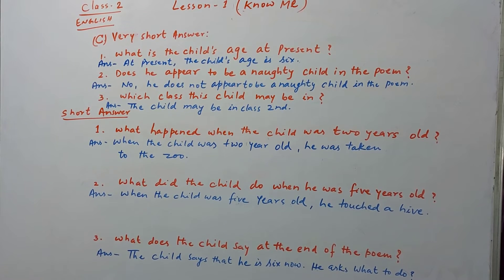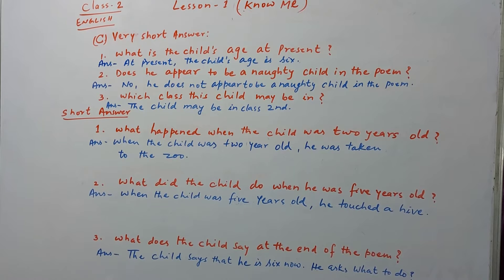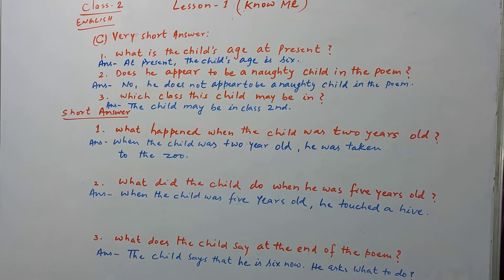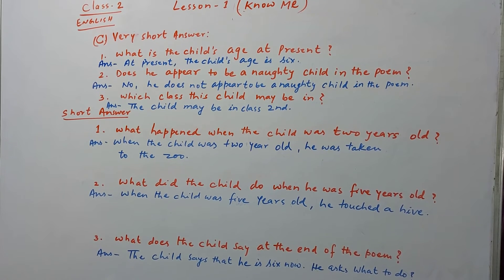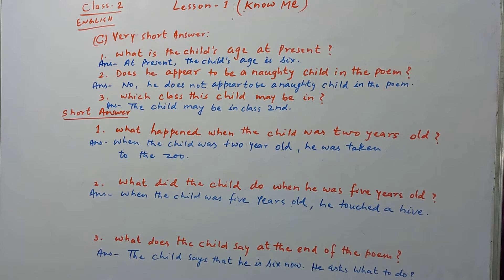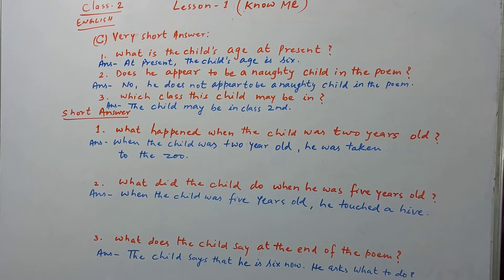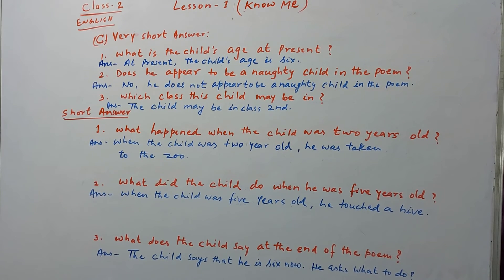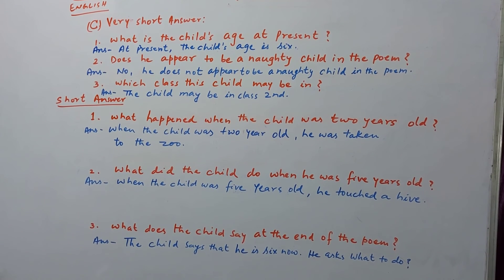Class 2 English (lesson 1)